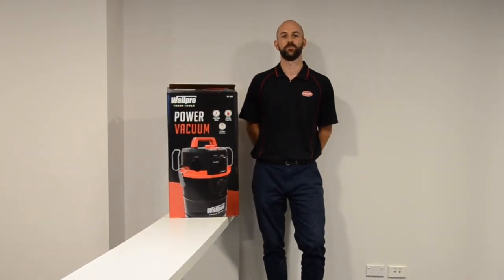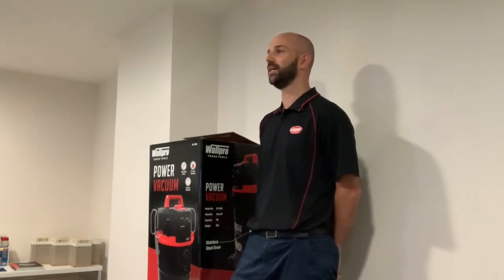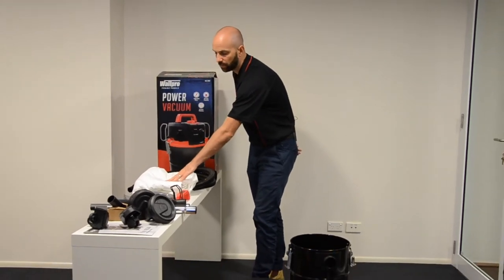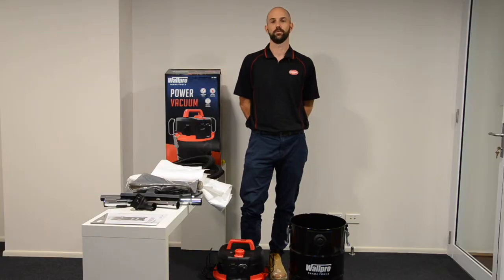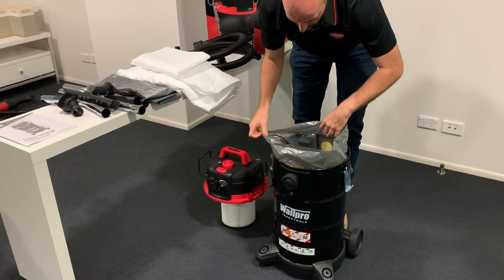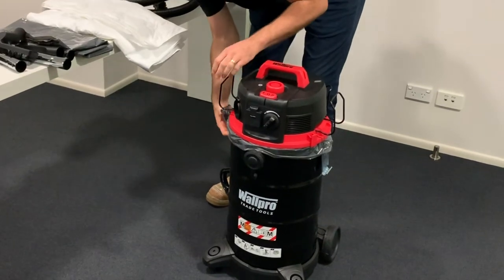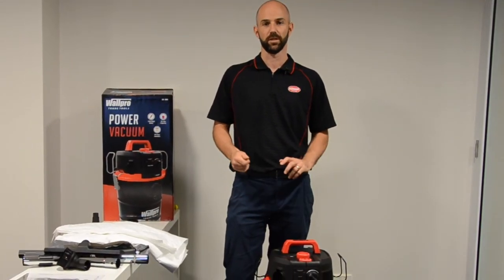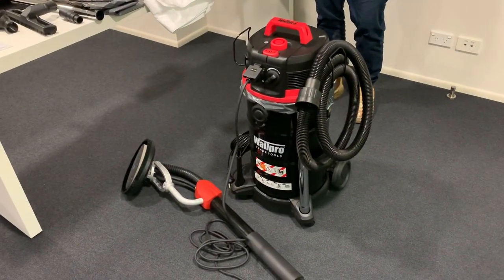Wallpro M Class Dust Extractor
Wallpro’s 1500 Watt M Class Dust Extractor captures no less than 99.9% of dust.

This industrial vacuum comes with an efficient single fan motor, push and clean filter cleaning system and air flow sensor which emits warning flashing lights. The variable suction control provides maximum airflow and performance. Approved for dust class M (medium risk dust) the vacuum automatically switches on and shuts off when connected to a power sander.

Included
5x Disposable Bag
5x Dust Bag
Class M washable integrated cartridge filter
Anti static accessories and floor tools kit